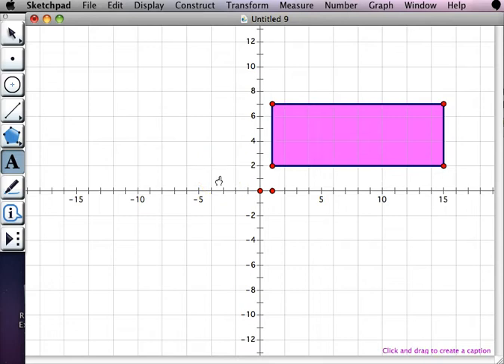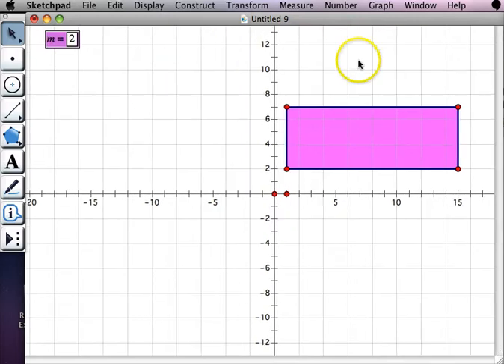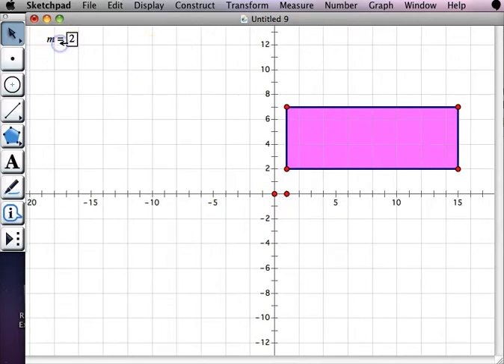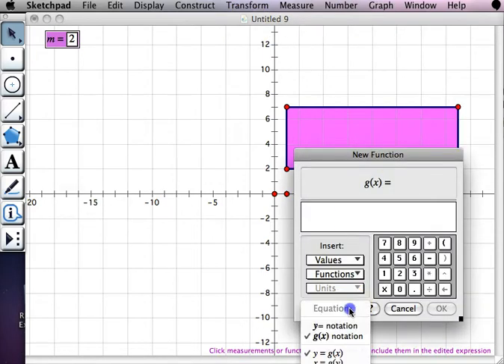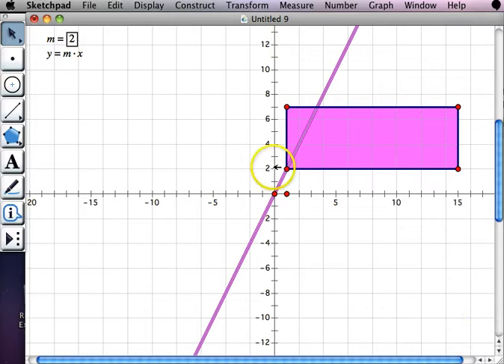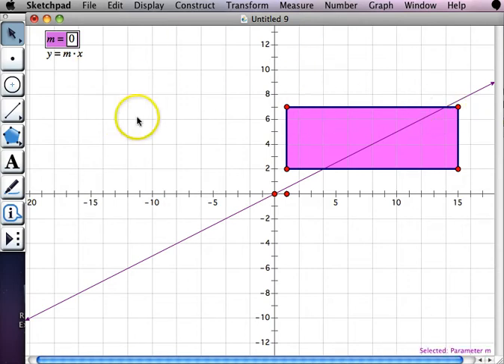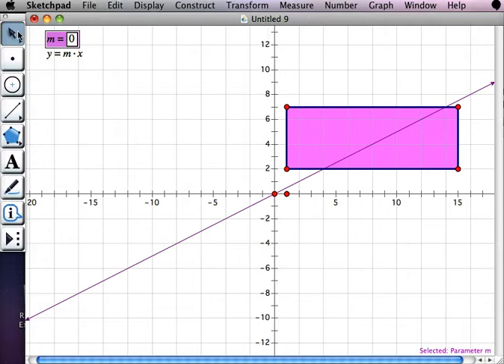M4 L3 Ex1 Pg30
Common Core Geometry Module 4, Lesson 3 Exercise 1 from Page 30 of the teacher manual using Geometer's Sketchpad.